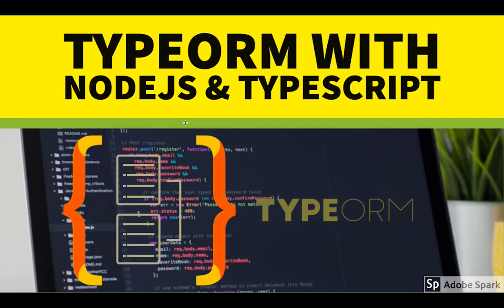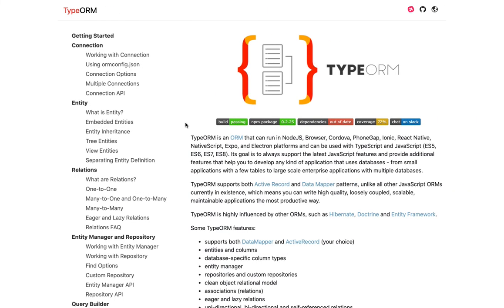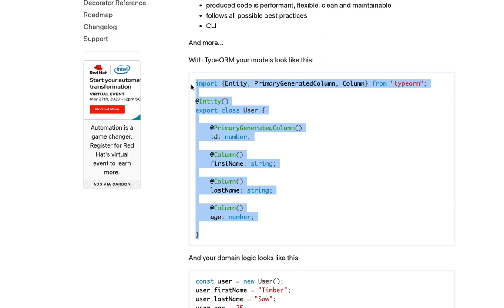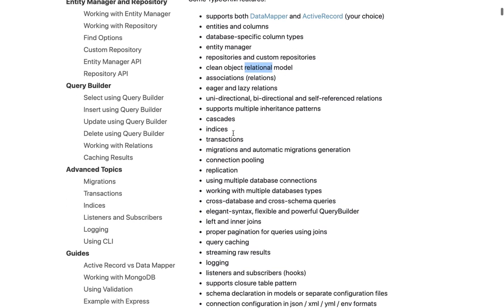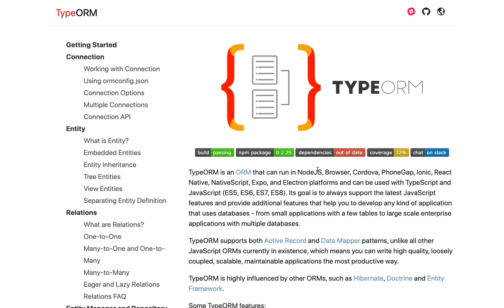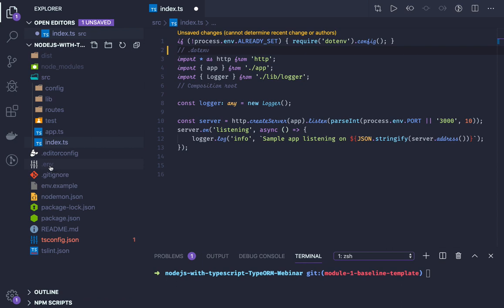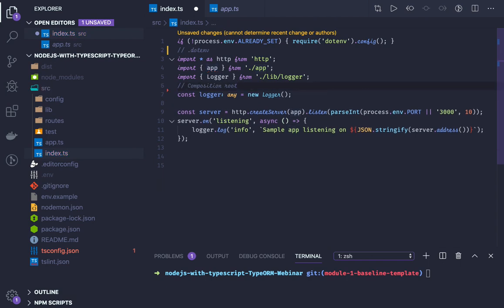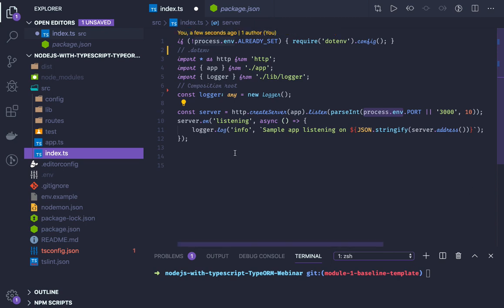Node JS with Typescript TypeORM Mysql (Introduction) #01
TypeORM is an ORM that can run in NodeJS, Browser, Cordova, PhoneGap, Ionic, React Native, NativeScript, Expo, and Electron platforms and can be used with TypeScript and JavaScript (ES5, ES6, ES7, ES8). Its goal is to always support the latest JavaScript features and provide additional features that help you to develop any kind of application that uses databases - from small applications with a few tables to large scale enterprise applications with multiple databases.

TypeORM supports both Active Record and Data Mapper patterns, unlike all other JavaScript ORMs currently in existence, which means you can write high quality, loosely coupled, scalable, maintainable applications the most productive way.
TypeORM is highly influenced by other ORMs, such as Hibernate, Doctrine and Entity Framework.

TypeORM Entities
Creating SQL Tables by writing Javascript objects
Benefits of ORM
How to use ORM with Nodejs and Express
How to use Postgres efficently
Add One to One, One to Many, Many to Many Relations between Entities
Build Rest APIs with Express, Postgres and TypeORM
Features
Supports both DataMapper and ActiveRecord (your choice).
Entities and columns.
Database-specific column types.
Entity manager.
Repositories and custom repositories.
Clean object relational model.
Associations (relations).
Eager and lazy relations.
Uni-directional, bi-directional and self-referenced relations.
Supports multiple inheritance patterns.
Cascades.
Indices.
Transactions.
Migrations and automatic migrations generation.
Connection pooling.